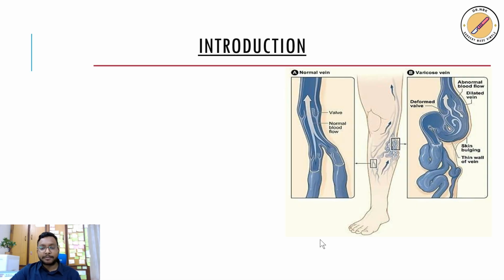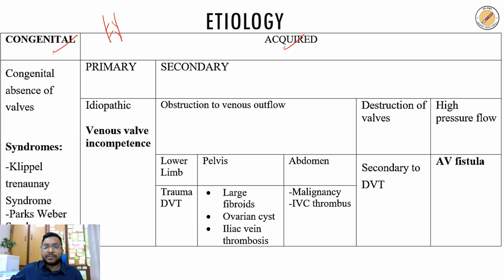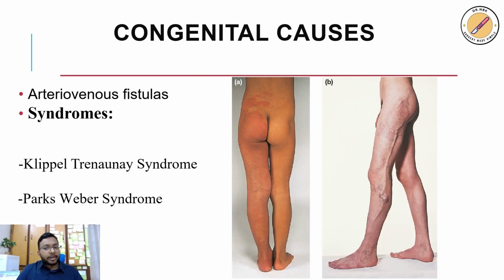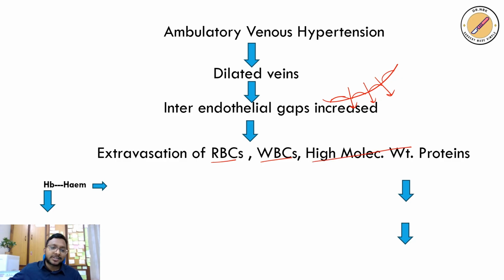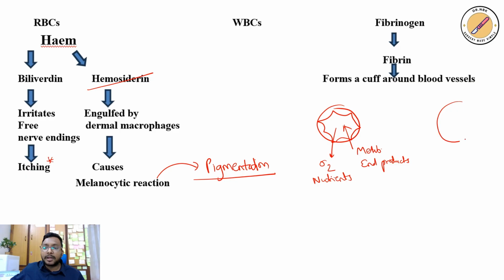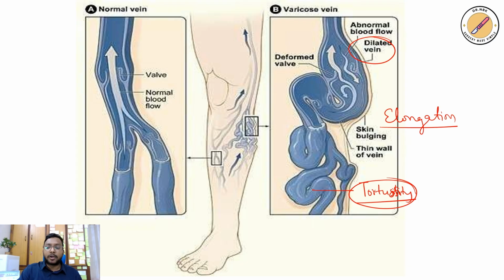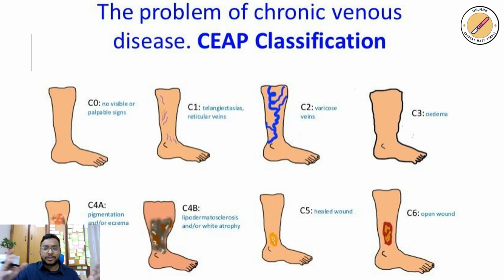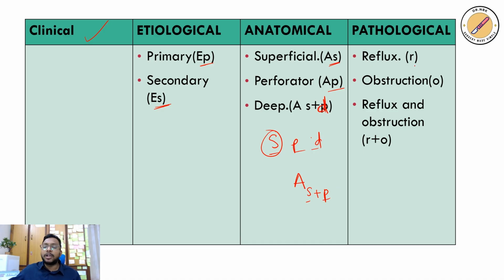Varicose Veins Part 2/Surgery Made Simple/SMS by NBK